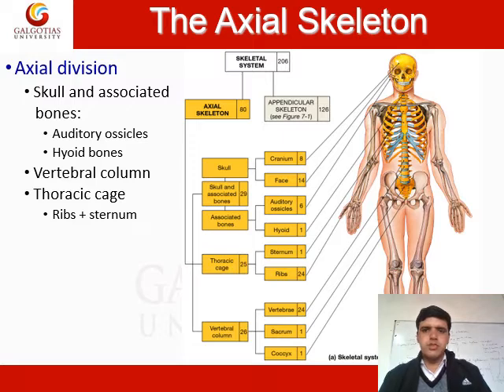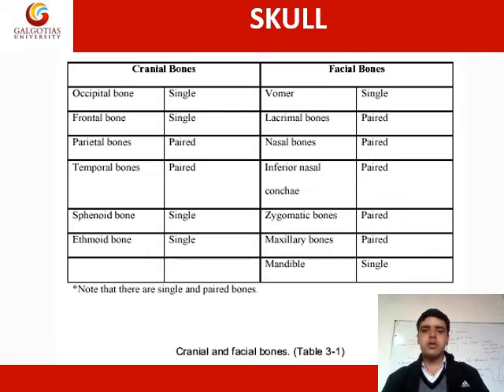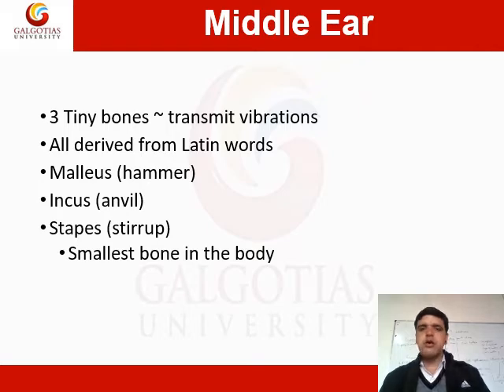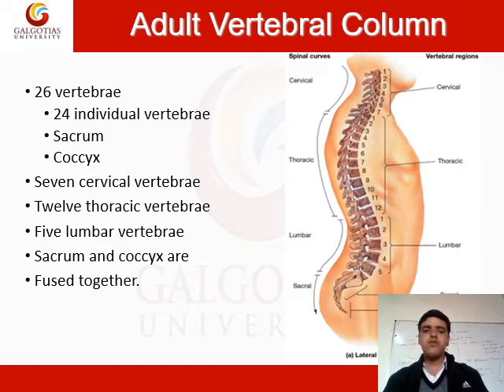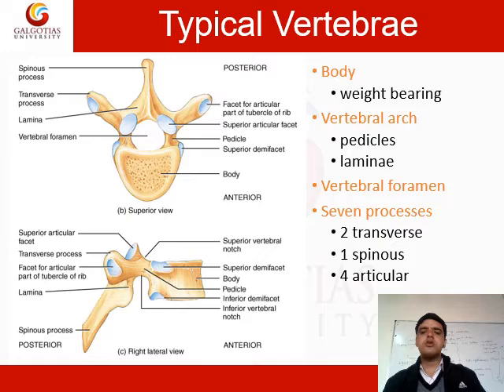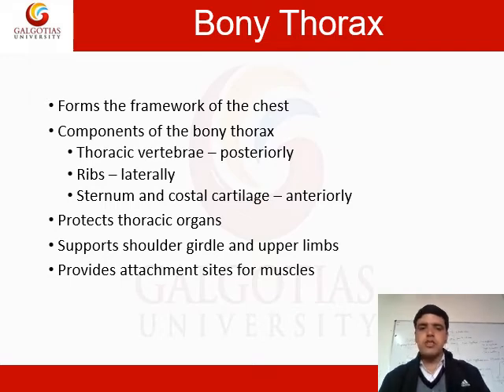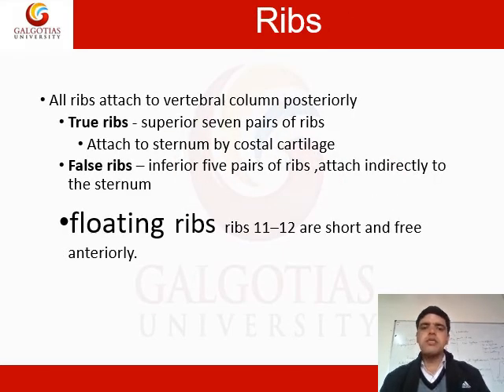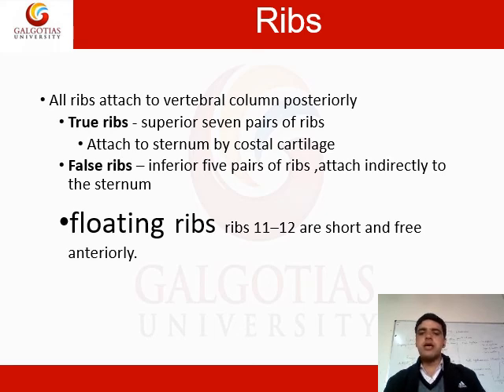BOPT1001, General Anatomy: Axial Skeleton